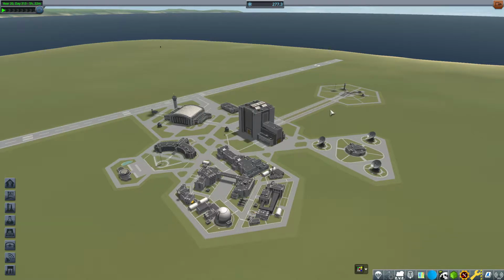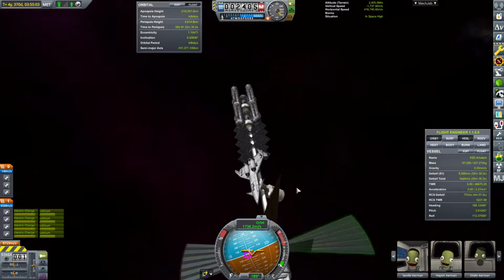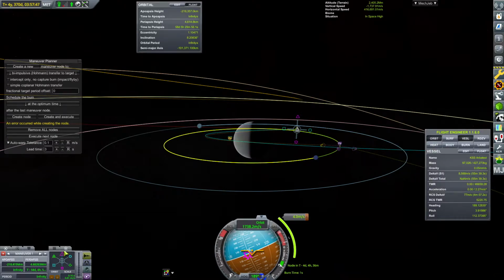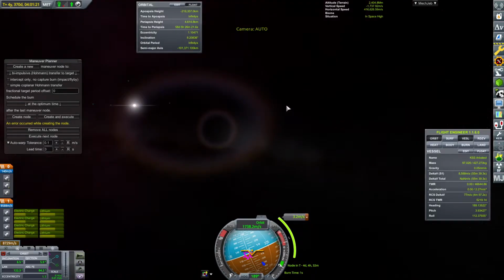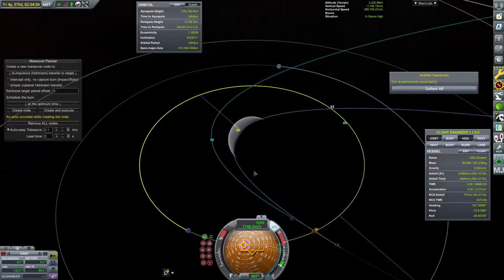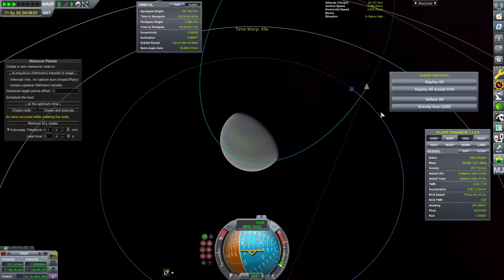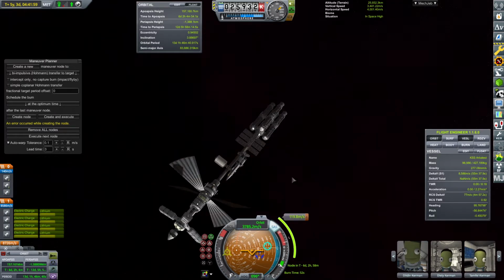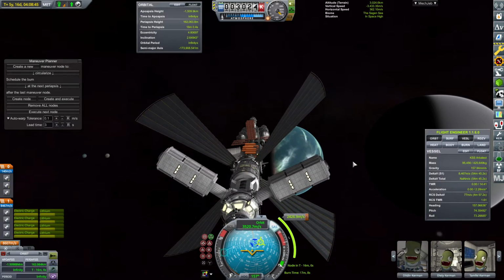Kerbal Space Program - Episode 52 - Gravity Assist